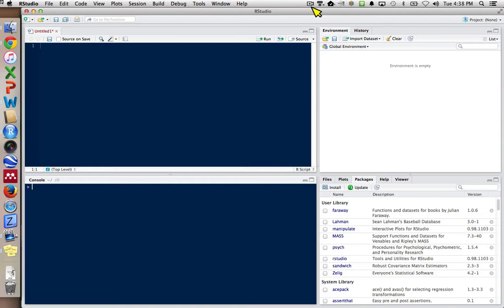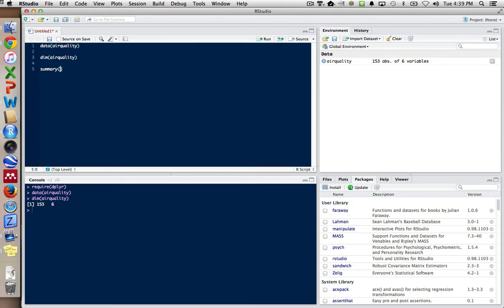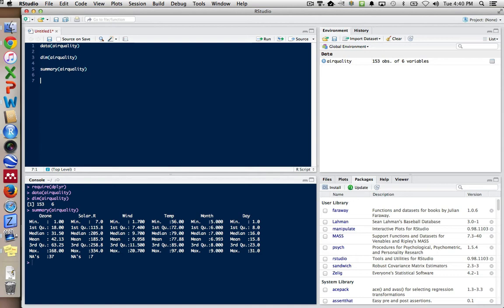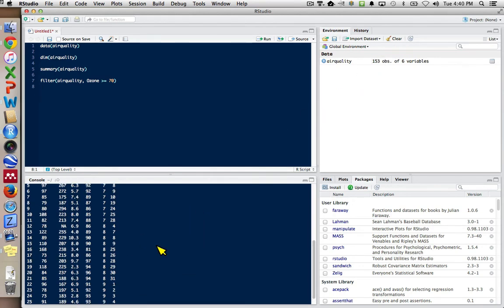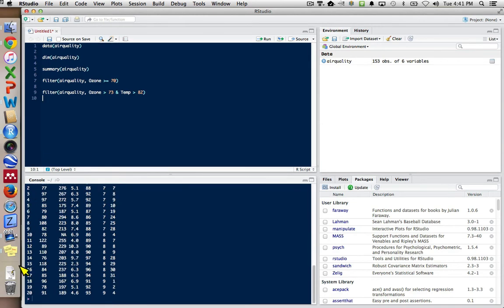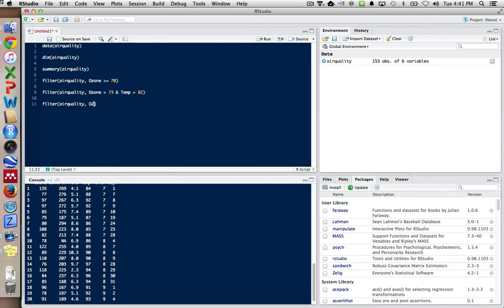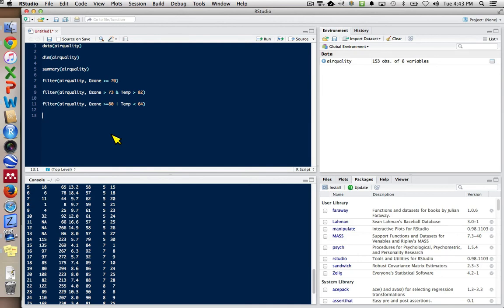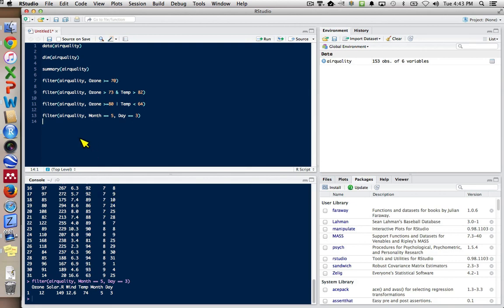Learning R in R Studio: Filter in dplyr